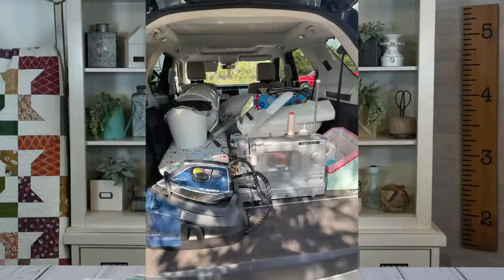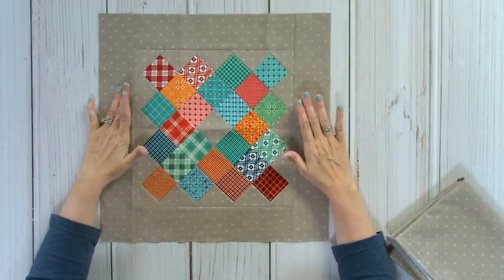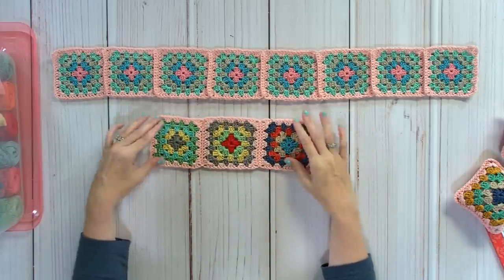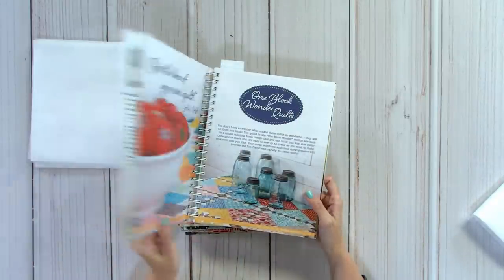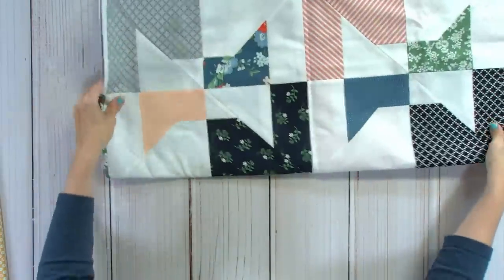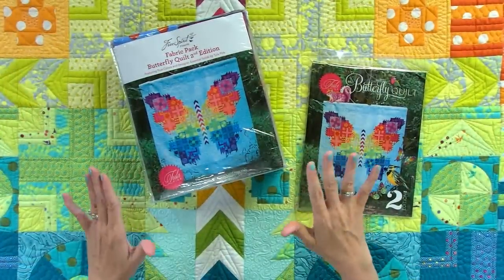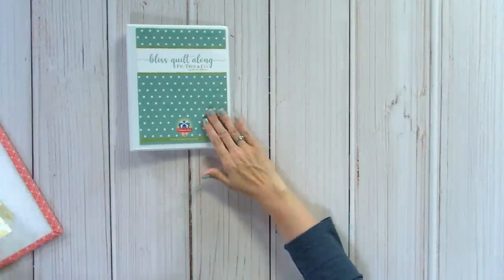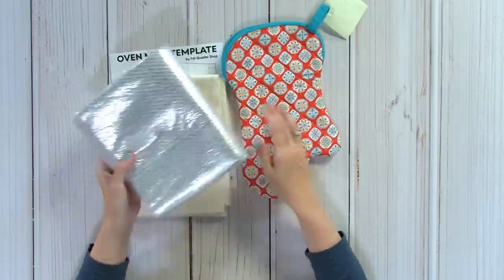LIVE: Tula Pink Butterfly Quilt Kit, Quilt Retreat Progress & MORE! - Behind the Seams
Join us Friday, July 22 at 9AM CT for Kimberly’s quilt retreat sewing progress and more!

GREAT GRANNY SQUARED QUILT ALONG

GRANNY SQUARED CROCHET ALONG
▸LIVE: Great Granny Squared Quilt, Crochet & Stitch Along & Packing for a Retreat! - Behind the Seams:
▸Celebrating the Summer with Great Granny Squared-Along!

▸FREE Layer Cake SPOOLS Quilt Pattern 🎂 CUTE & WAY EASIER than it looks 😱 Shortcut Quilt Series

▸Behind the Seams: Join us Friday at 9AM CT for a pre-recorded trunk show of Doug Leko's new book!

▸Join us for the Spotted Snail Trail Quilt Along!  - Blog

OVEN MITT TUTORIAL
▸How to Sew an Oven Mitt! - Blog

CHAPTERS
0:00 Pre-Roll
0:35 Introduction
1:18 Quilt Retreat Photos
4:00 Great Granny Squared Quilt + Pillow
24:47 Granny Crochet Along
31:47 Happy Crochet Bags
35:05 Spotted Snail Trail Quilt
38:42 Scrappy Strings Quilt
46:21 Mini Swoon Quilt
49:39 Simply Swoon Quilt
52:19 Layer Cake Spools Quilt
55:12 Weybridge Runner - Tabletastic 3 Book
1:01:15 Intermission
1:05:30 Tula Pink Butterfly Quilt 2nd Edition
1:19:00 Bliss Quilt Along - Sew Sampler Exclusive
1:20:24 Moda Blockheads 4
1:25:20 Letters to Santa QAL
1:30:44 Oven Mitt Blog Tutorial